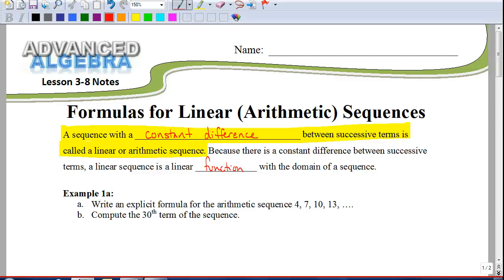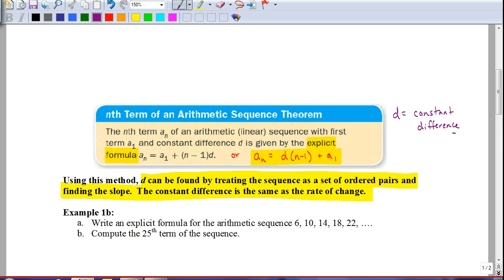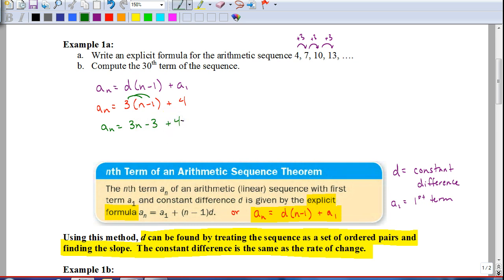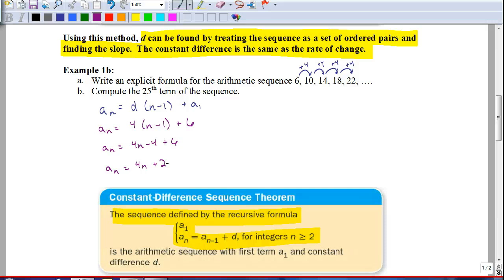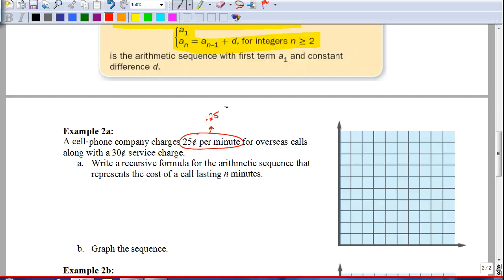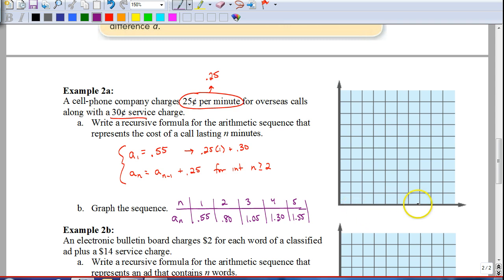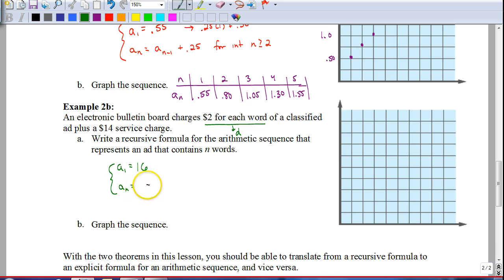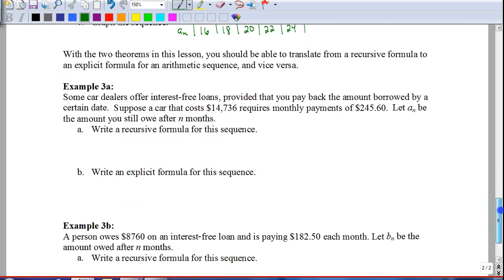Lesson 3.8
Explicit and Recursive Formulas for Sequences